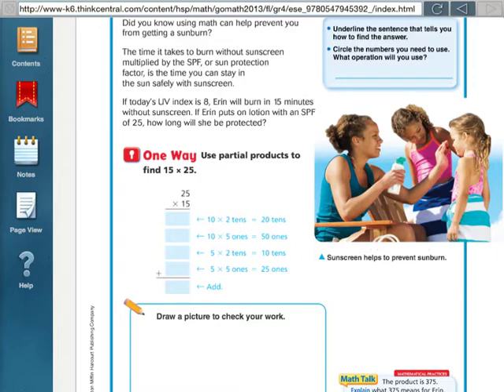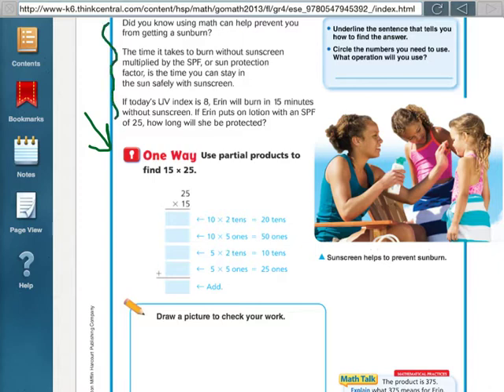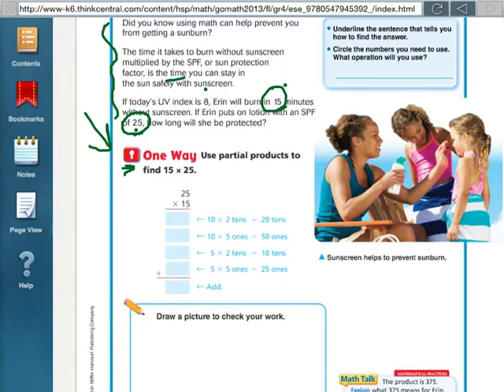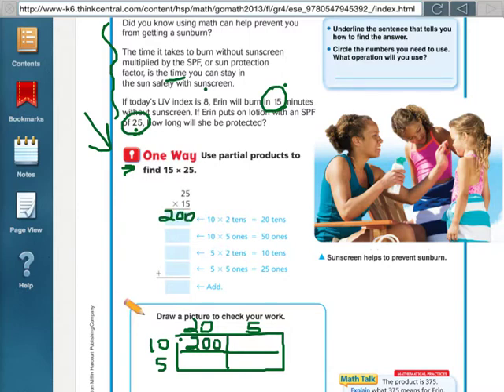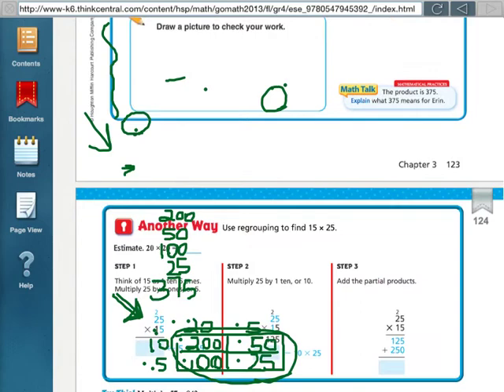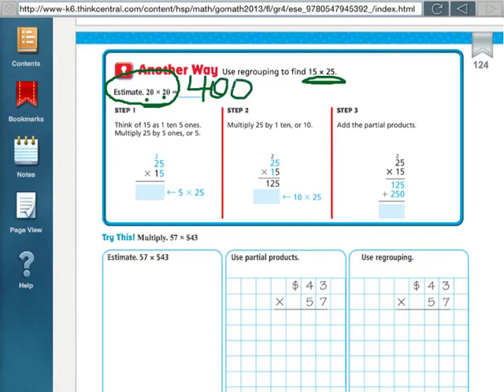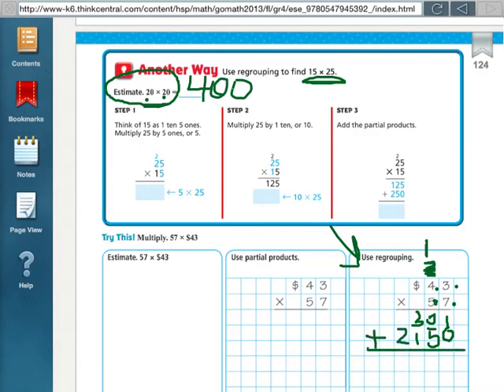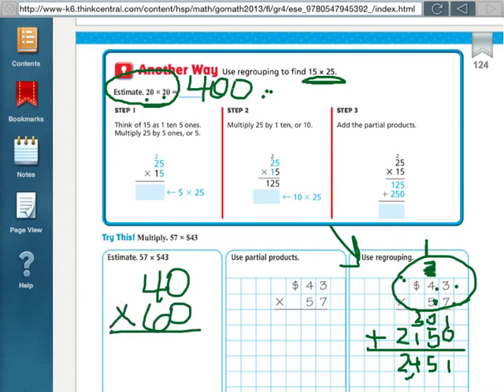Go Math 3.6 Choose a Multiplication Method